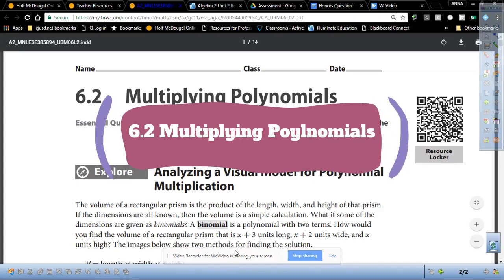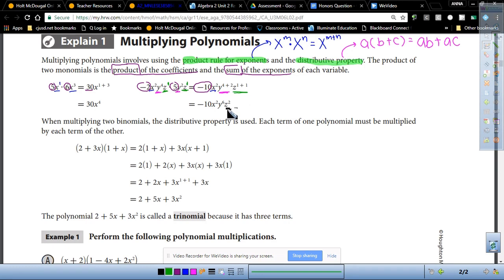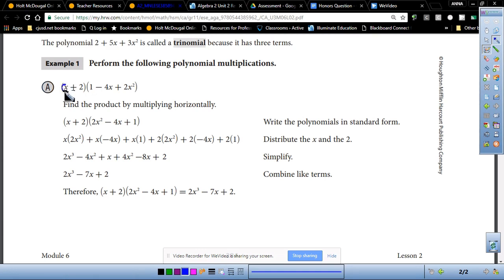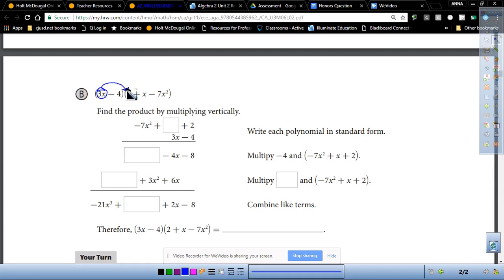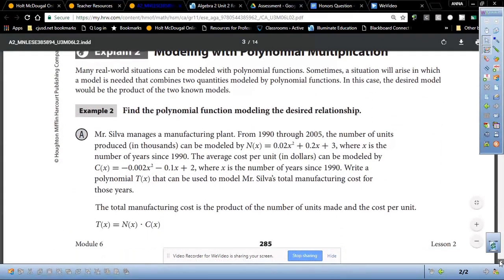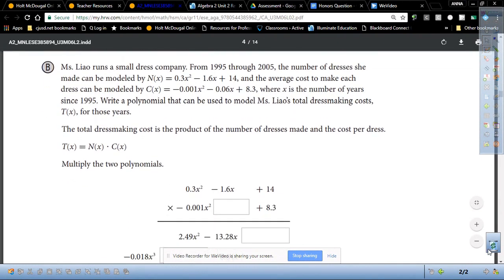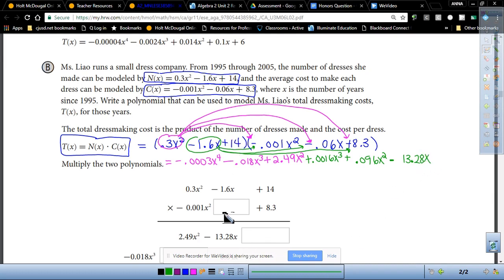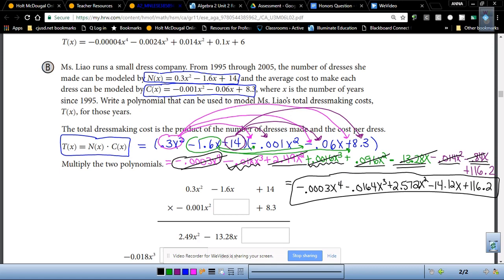Algebra 2 6.2 Multiplying Polynomials